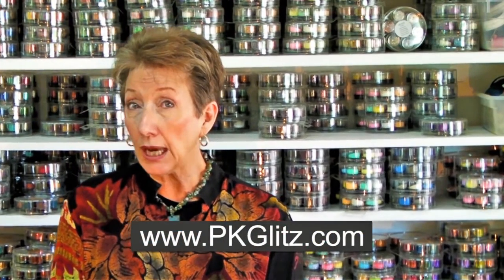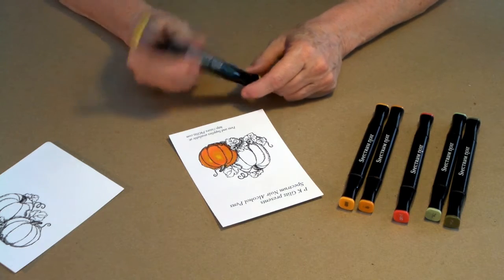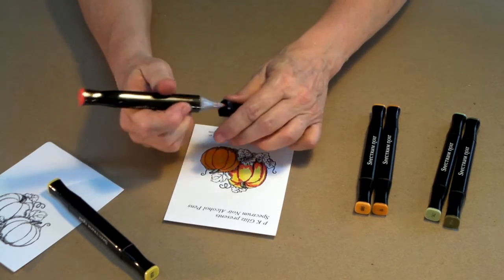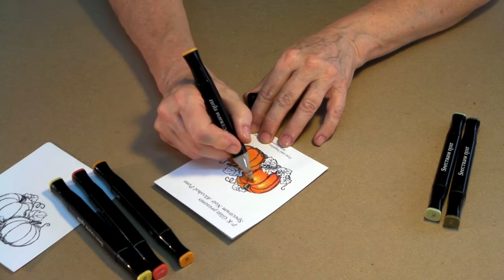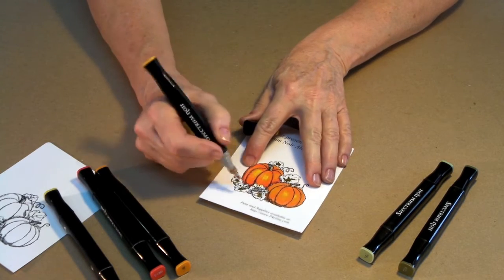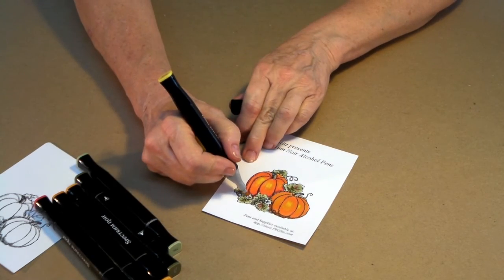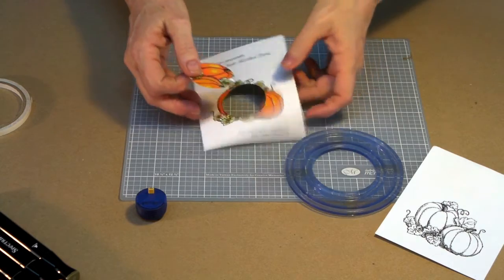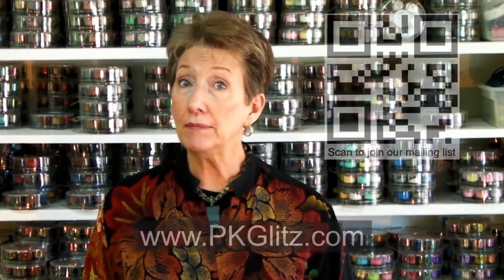Jammie Class: In the Spotlight